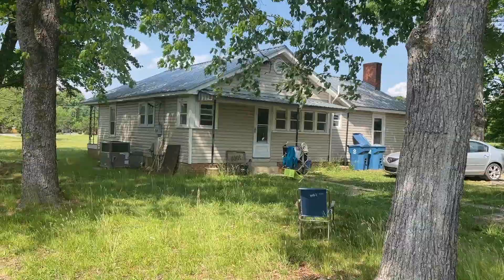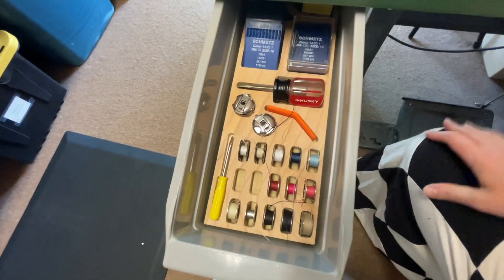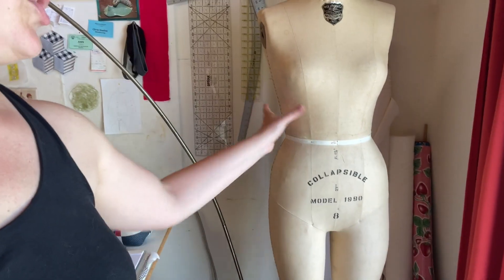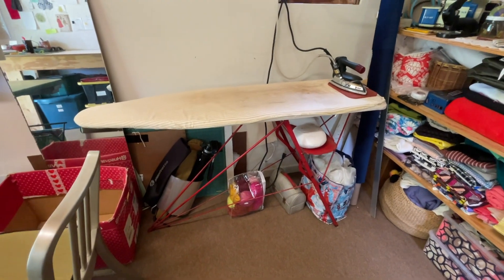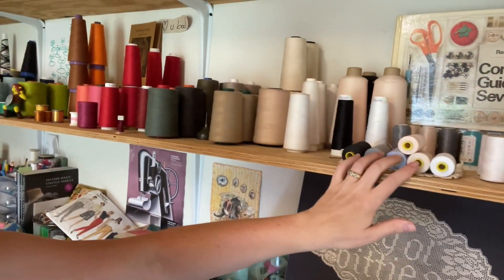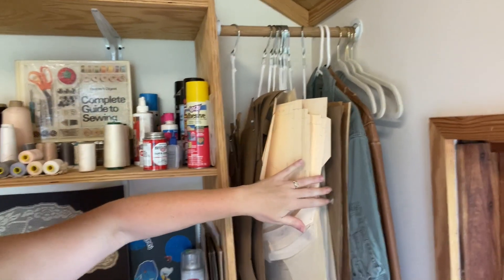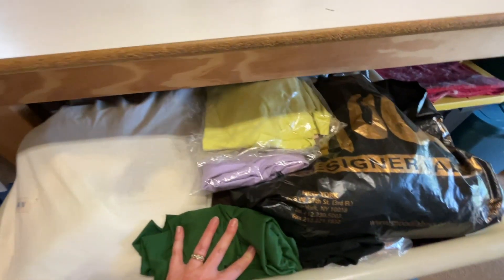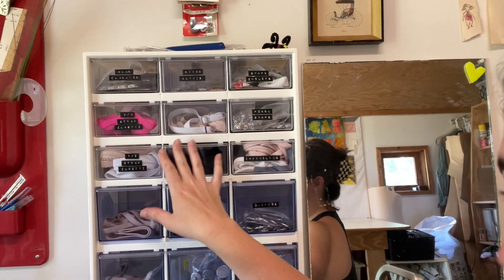HOME SEWING STUDIO TOUR + Moving Update!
I'm so happy to make this video sharing my home sewing studio, along with my favorite tools and equipment. And to get a chance to look back on old photos of the renovation we did yeeears ago.
How do you like to set up your own home studio? Anything I left out? Share below!
Happy sewing,
Ann